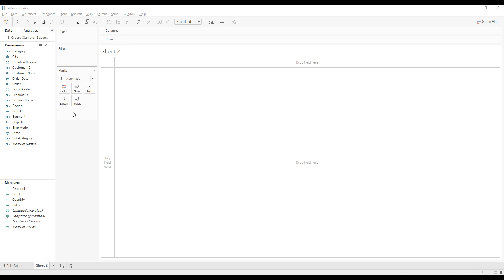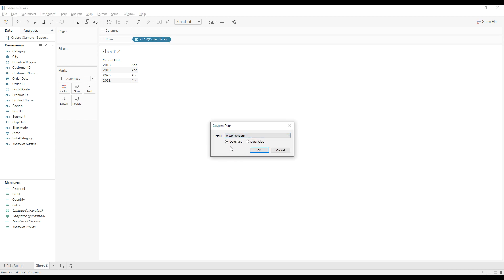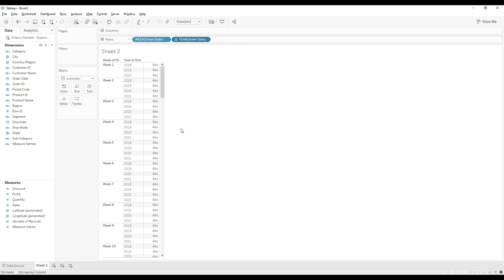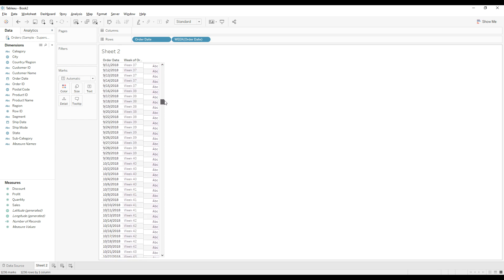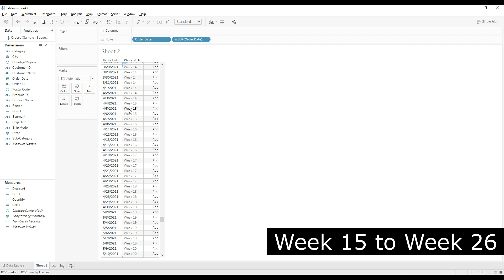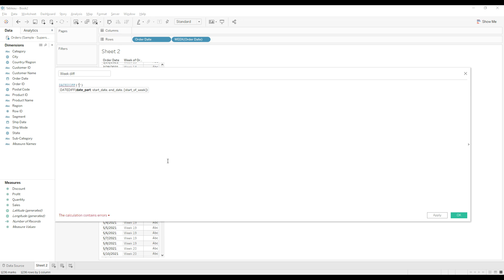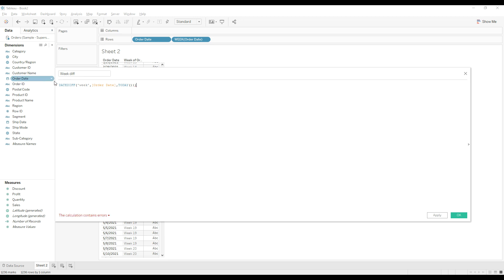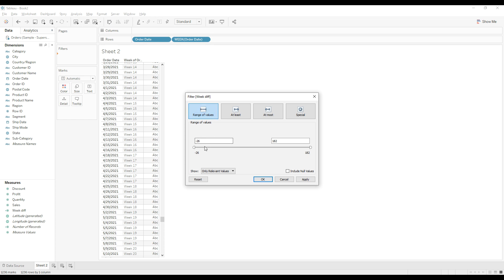How to display last 12 weeks data excluding current week in Tableau